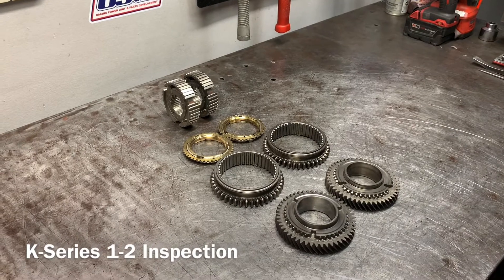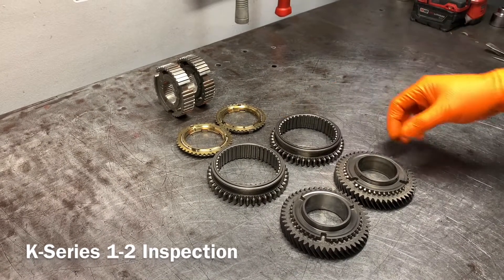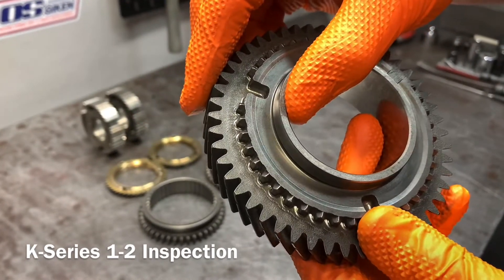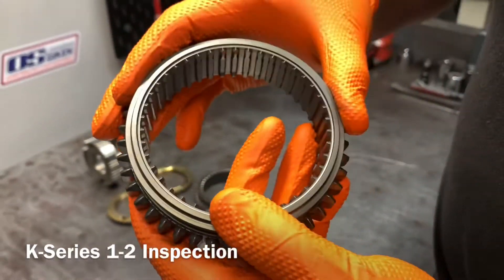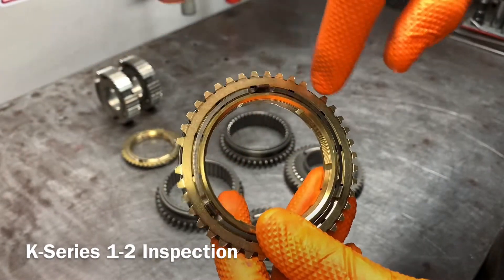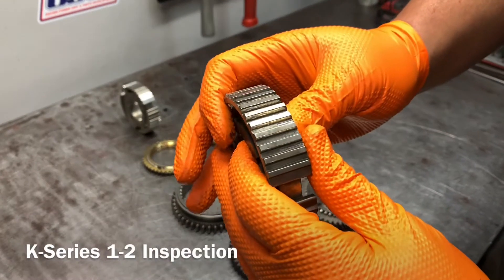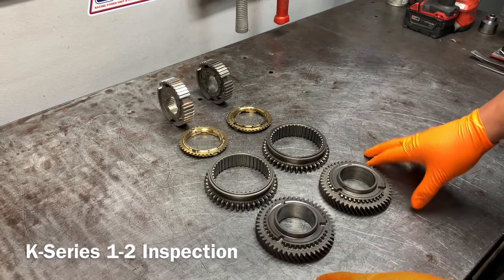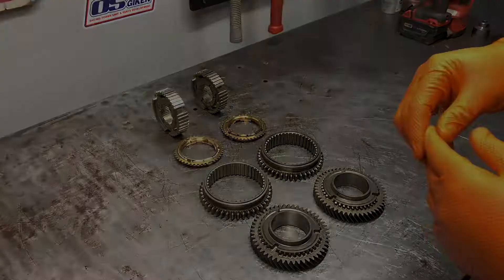Kseries Transmission 101 - Part 1 - 1st-2nd Components Inspection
In this installment I will be going through the Kseries 1st-2nd Gear Components inspection process.  I will be doing more videos on what to look for when inspecting your Kseries transmission.  I carry a full line of replacement Honda/Acura manual transmission parts and Upgrades. Thanks!!

Search Keywords: k20 k24 k-series FA5 DC5 EP3 Civic Si RSX Type S Hybrid Racing Ktuned Acuity Mugen Spoon Sports DC2 EK9 DB8